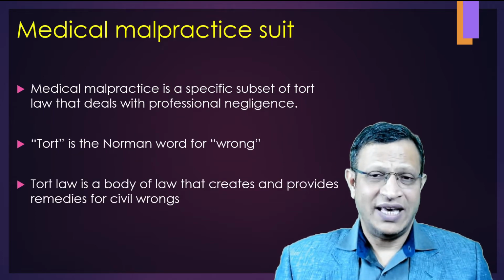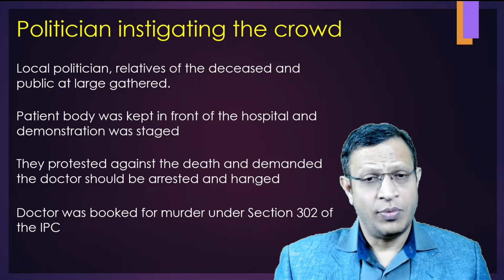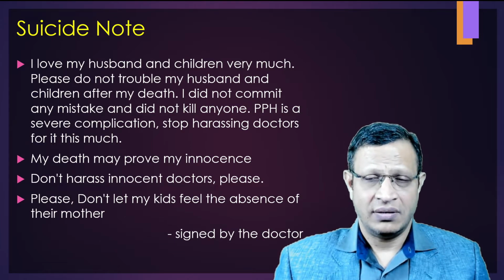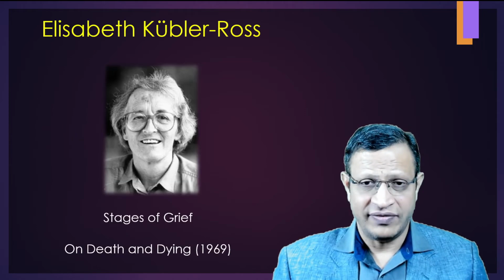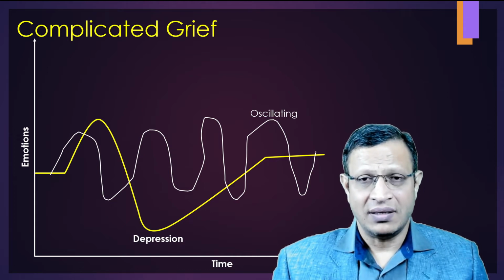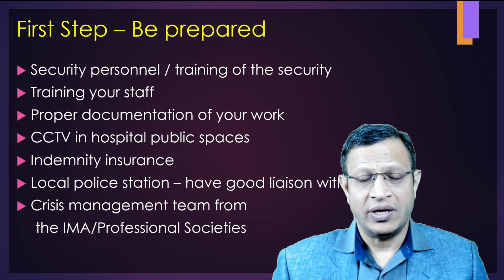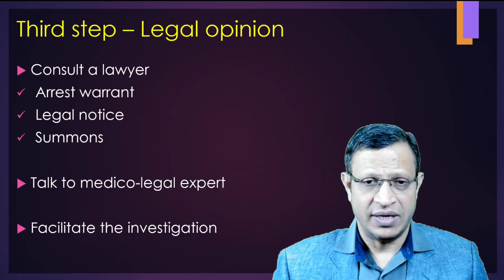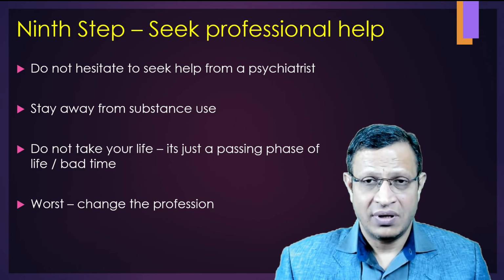Coping with Medical Malpractice Suits; Guidelines for Doctors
A malpractice suit can have a devastating impact on a practitioner's professional and personal life. The physician's reaction to this event is profound, affecting his own life-style and that of family, colleagues, patients and society at large.

Deeper understanding of the emotional, physical and behavioral reactions can help physicians to cope with the problems inherent in a malpractice suit and to maintain a greater stability in their personal lives. Adverse effects on medical practice suits impact can be minimized by proper precautions.

The malpractice claim begins to affect all aspects of doctor's life. They don’t sleep well, don't interact well with family members, friends, or colleagues. After remaining dedicated to providing the best possible care, but they find themself taking a more conservative approach with patients - which is well known as - DEFENSIVE PRACTICE

If the lawsuit proceeds to trial, doctors will face the uncertainty that accompanies any courtroom process. And that process can be lengthy, dominating their personal and professional life for many years to decades- its a longstanding battle. Facing a medical malpractice lawsuit will almost certainly be one of the most trying experiences you encounter as a physician, adding to the pressures of an already demanding profession. The lawsuit will generate an array of negative emotions, from self-doubt to high levels of stress and anxiety.

Approach the lawsuit simply as an unfortunate consequence of practicing medicine, the price of being a physician. In today’s medical climate, a lawsuit is essentially inevitable, especially if you conduct procedures. Treat the litigation as another necessary part of your career, and take the same approach as you would toward other hurdles like a board exam. Be meticulous. Go over your chart. Familiarize yourself with every aspect of the case. Be ready for your meetings with your attorney, and take an active role in your defense.

Remember, in medical malpractice suit situation, no one in the room knows the case better than you. Approach your testimony the same way you approach a talk at a conference—you are the expert, the master of that topic. This is your case, and you took care of the patient. That will reinforce your confidence and help you stay calm in the face of aggressive questions from the opposing attorney.

Talking with your family is another vital step. The impact on family members can be substantial. Do not isolate yourself. Seek support and engage your family and friends.

In coping with medical error, it may be necessary for some physicians to develop a more realistic, less idealized, and more forgiving sense of personal identity, competence, and self-confidence. Errors in decision making cannot be avoided throughout one’s career. One of the healthiest responses is recognition of the error and the development of a plan to decrease the likelihood of future similar occurrences. This activity often provides comfort and healing to the physician.

Doctors should recognize that being a defendant in a medical professional liability lawsuit can be one of life’s most stressful experiences. Negative emotions in response to a lawsuit are normal and physicians may need help from professionals or peers to cope with this stress